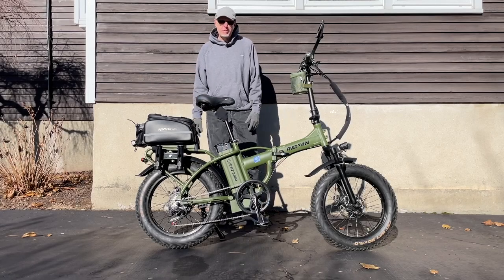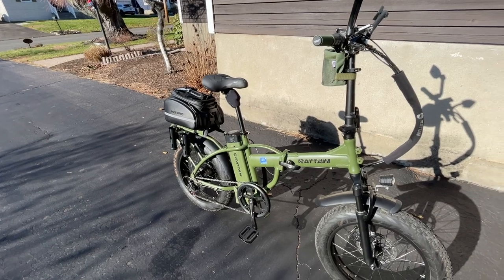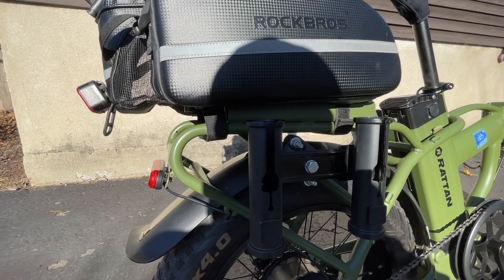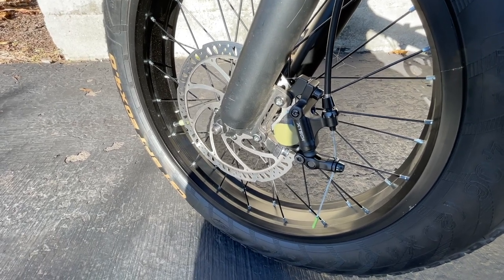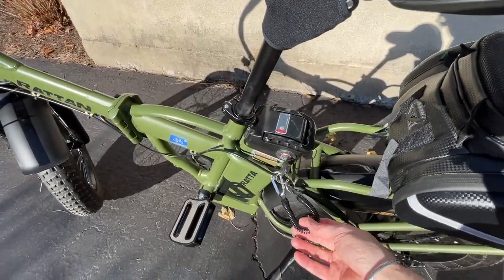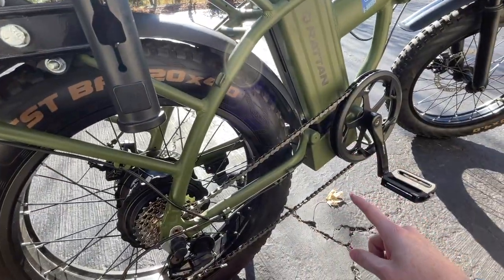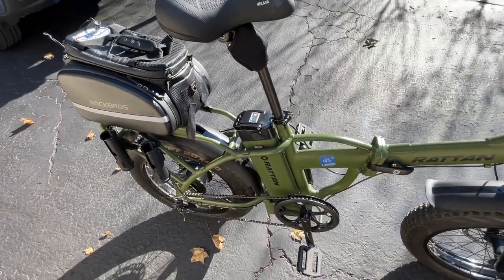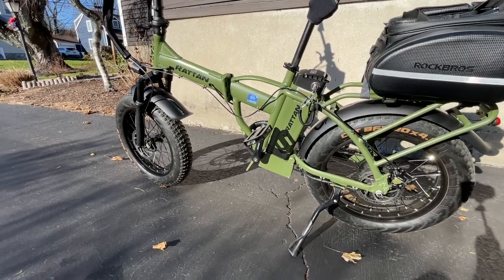Rattan LM 750: Long Term Ebike Update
The Rattan was my daily driver for 2022 and totaled 601 miles for the first year.

NEW UPGRADES

Rod Holders
Suntour NCX Seatpost
Sinter Brake Pads
Non Slip Pedals (currently out of stock)
Velmia Seat